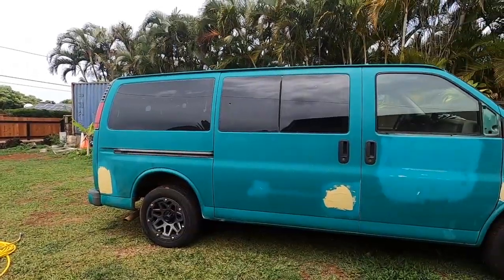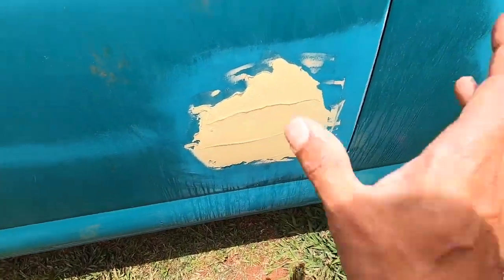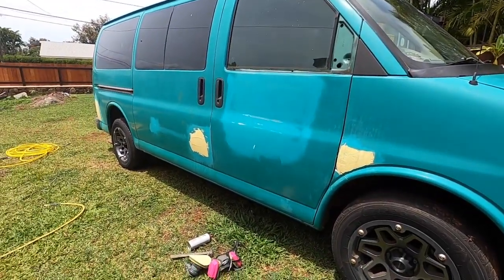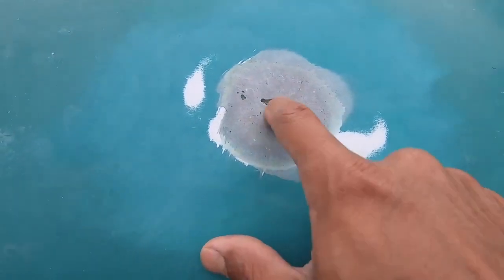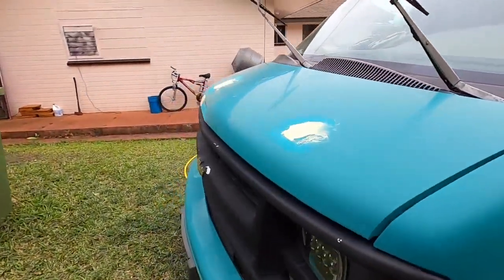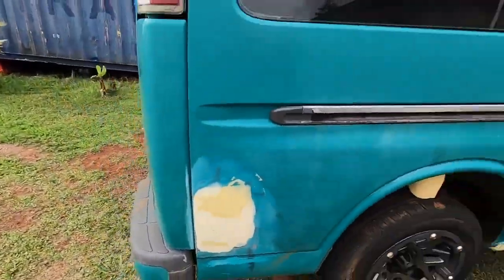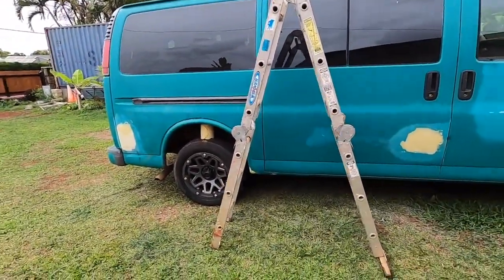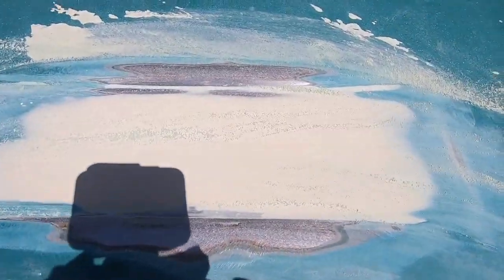Easy Body Work & Paint Your Car at Home! Proven DIY BODYWORK Tricks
Discover How To Apply and Sand Body Filler. I've been doing auto body and paint since I was 15, see how you can do the same while saving time and money by using my proven tips. Awesome spray guns that I use If you want to see how I've been making an incredible amount of income with crypto, check out my